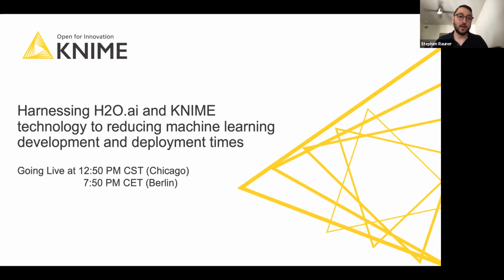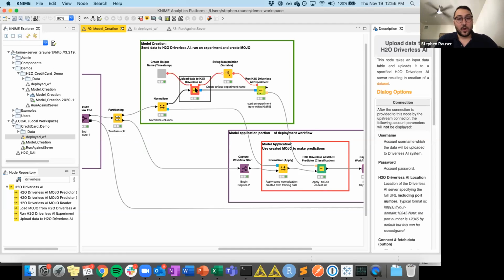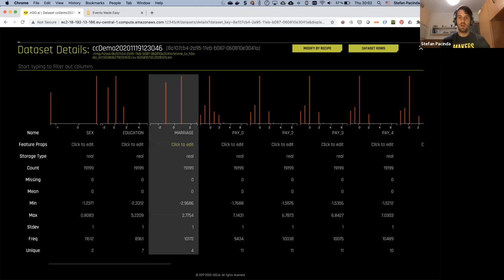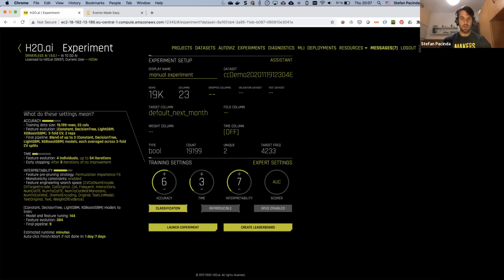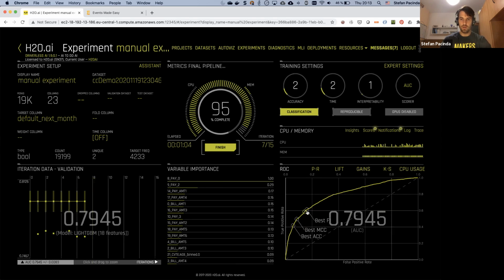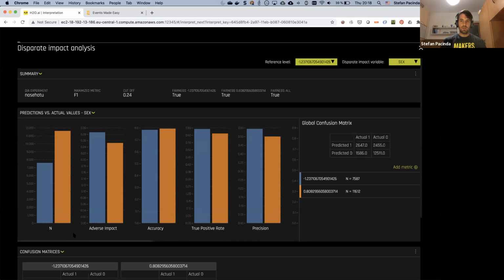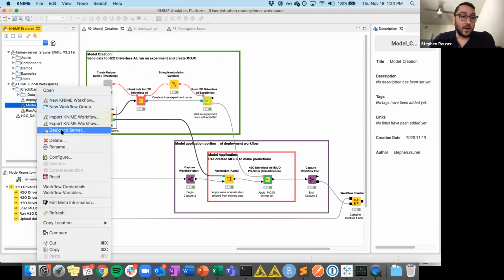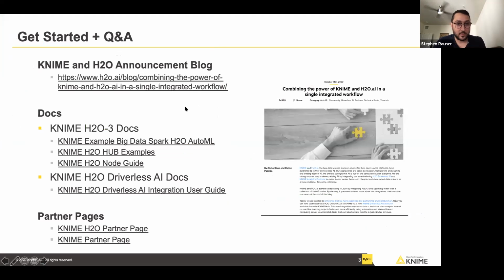Harnessing H2O.ai and KNIME Technology to Reducing Machine Learning Development and Deployment Times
Preparing data for AI, selecting the right model, pushing it into production, and continuously optimizing it is a process that typically requires many stakeholders and several tools. Parts of it can be automated, but flexibility is paramount to select the techniques that answer a company’s questions in the best way. Learn how H2O.ai Driverless AI and KNIME integrate together to provide a solution that covers all these challenges as well as increases data scientists’ productivity, reduces overall IT spend, and creates and uses more accurate predictions.

Led by Stephen Rauner (KNIME) and Stefan Pacinda (H2O.ai) at the KNIME FAll Summit 2020.